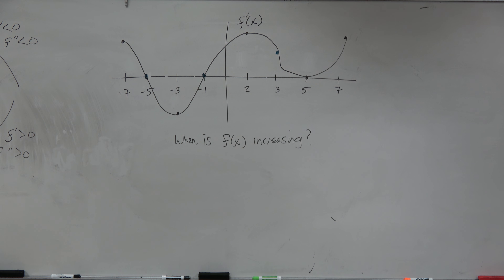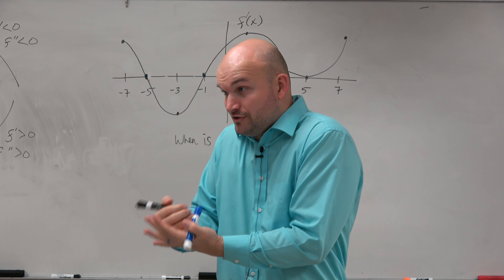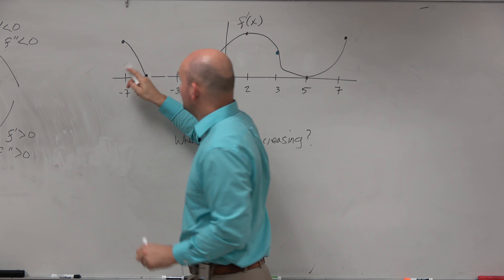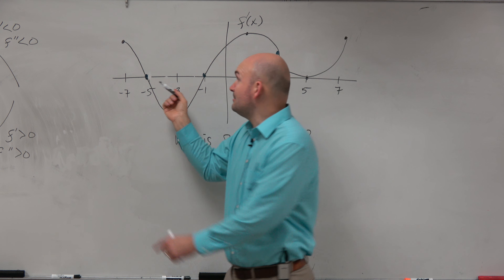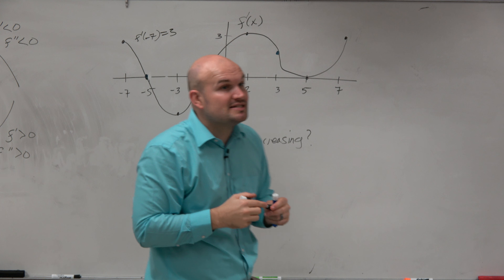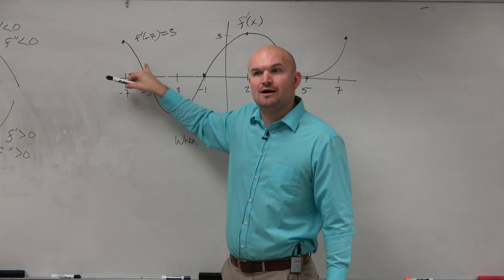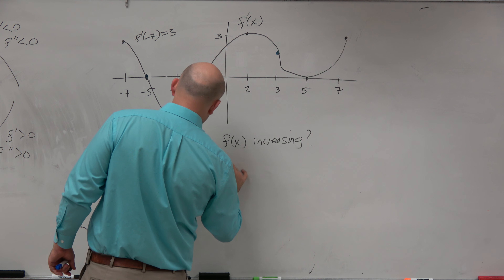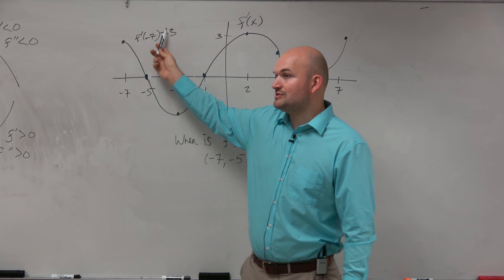Given the graph of f' find the intervals the graph is increasing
Learn how to sketch the graphs of f, f', f'', given any one of its graph. Given a function y = f(x), the derivative of the function y' = f'(x) represents the change in the value of the function with respect to a change in x. f'(x) indicates the slope of points on the curve describing the function. The second derivative of the function, y'' = f''(x) is the differentiation of the function twice. It indicates the concavity of the function and also the slope of the firsst derivative. Knowledge of this information helps in the sketching the f, f', and f'' of a function given the graph of one of them.